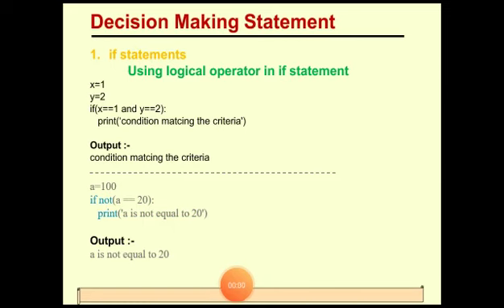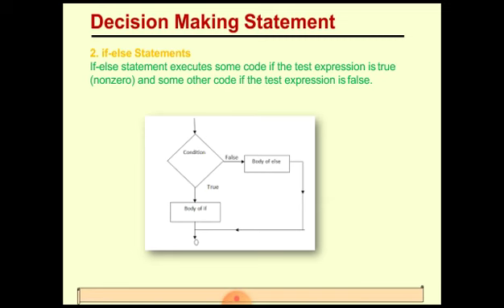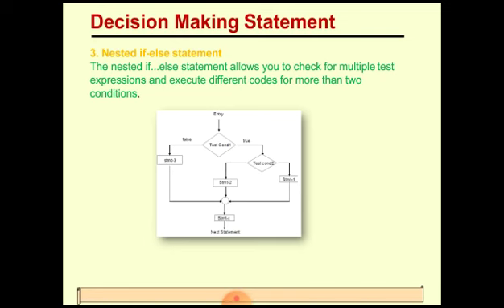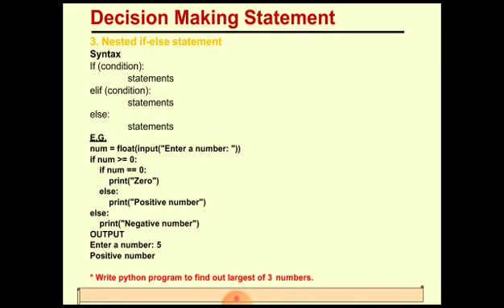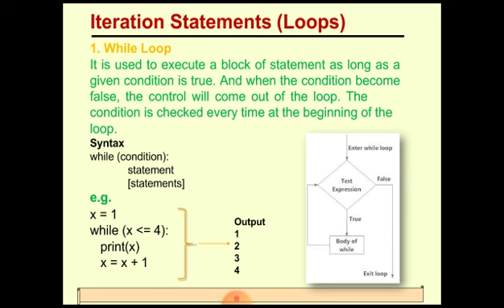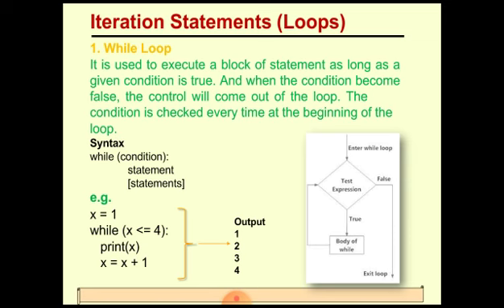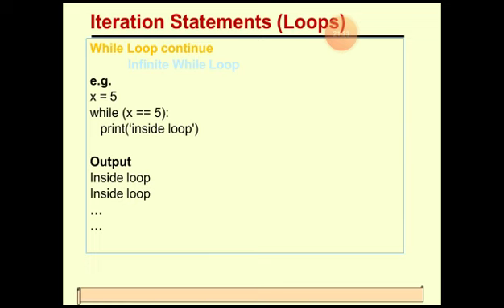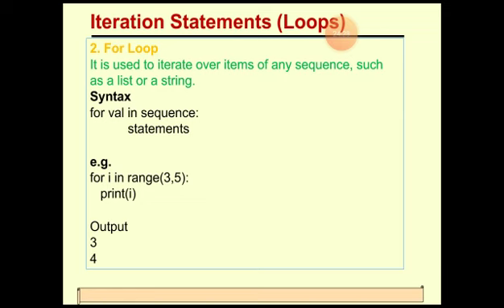Class 12- Comp. Science - Chap 1- Part 5 - by Mrinal Pandey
Decision Making Statements & Loops in Python